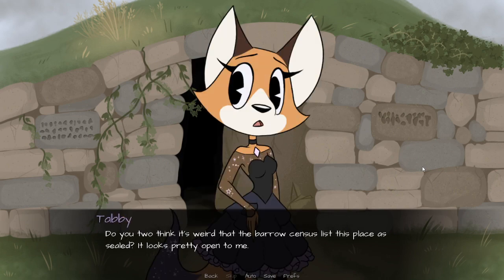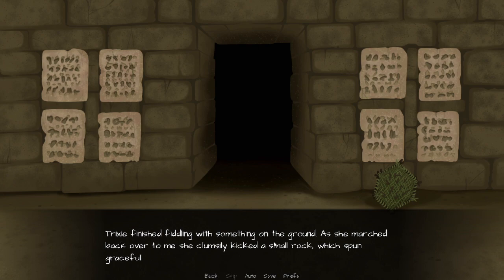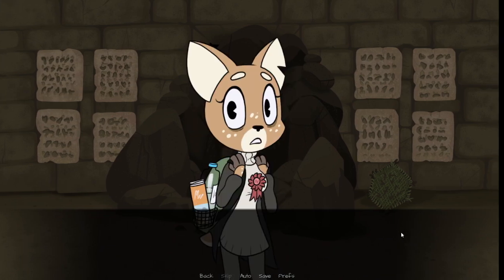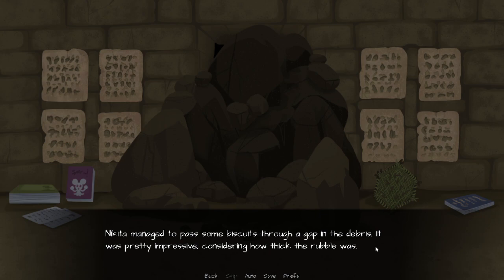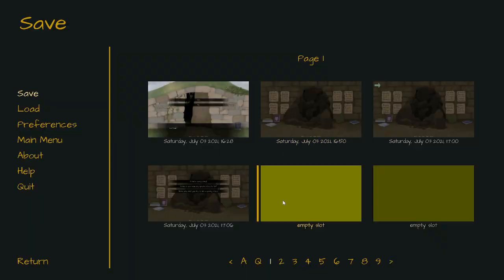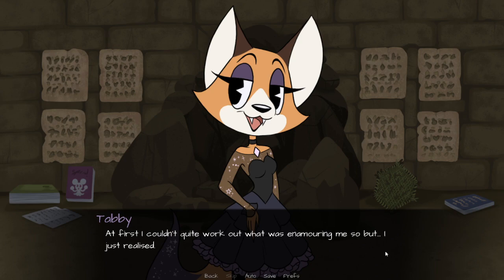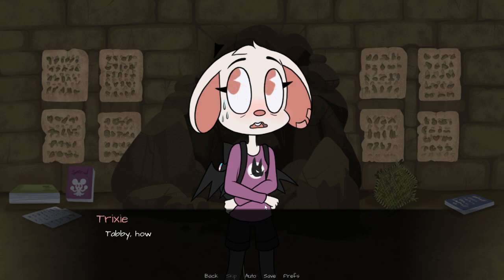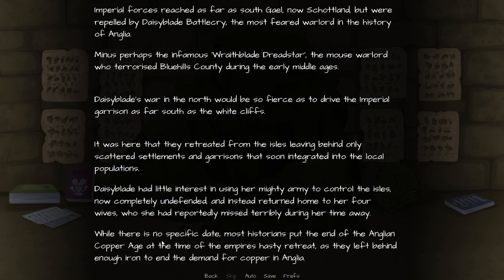[Full Stream] Three Lesbians in a Barrow w/Charlotte [Part 1]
oh, to be a frog on a lily pad.